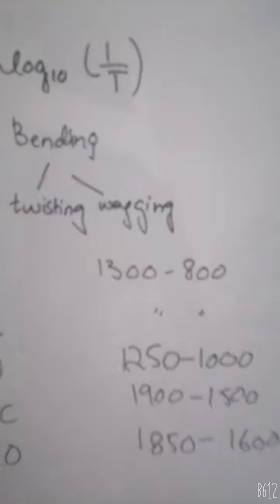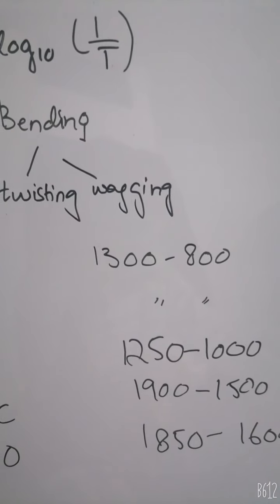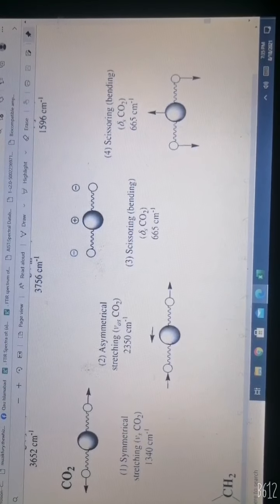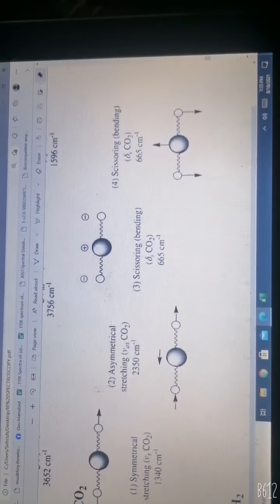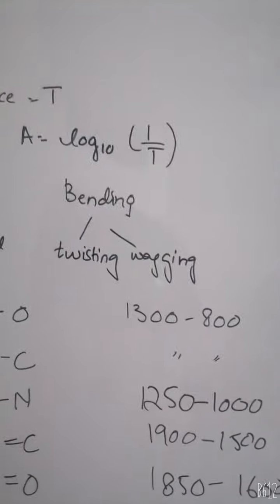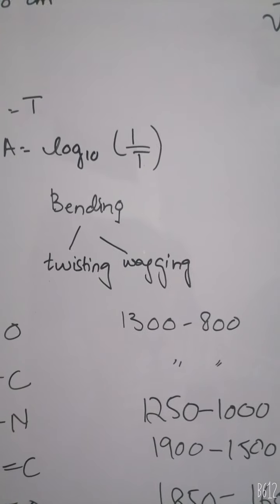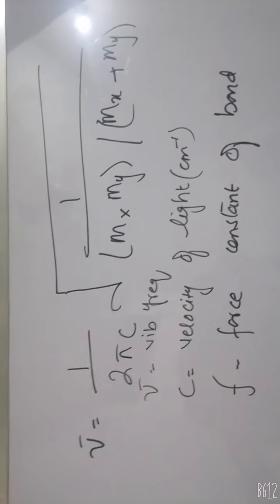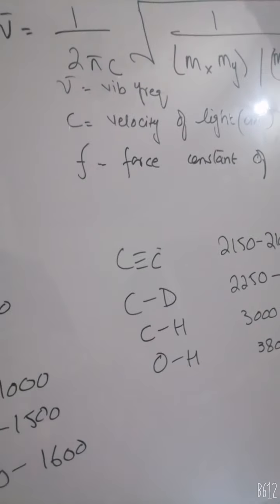IR Spectroscopy Basics - Part 3